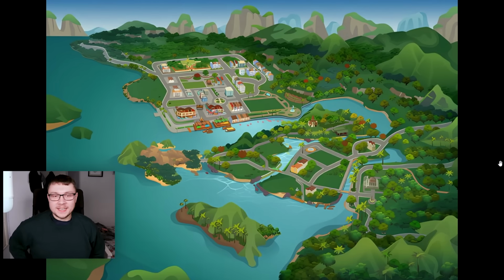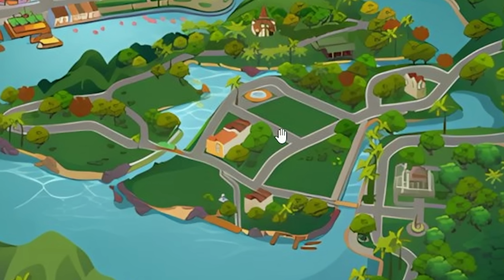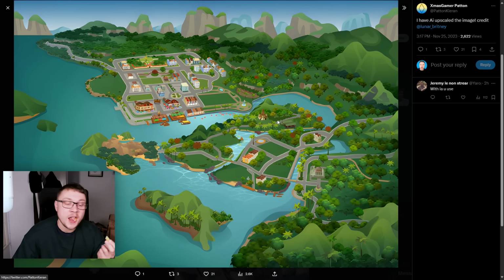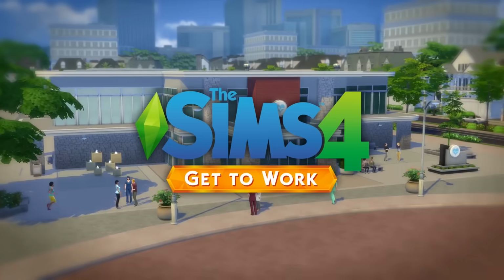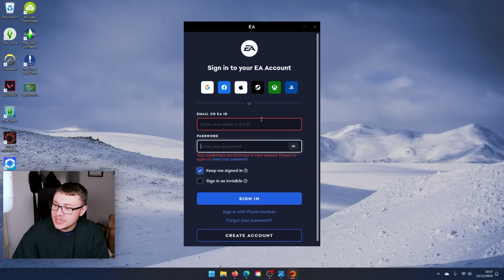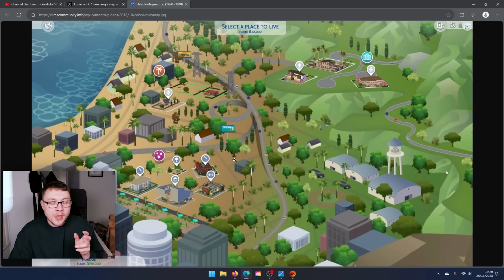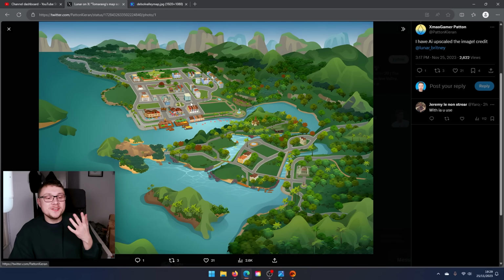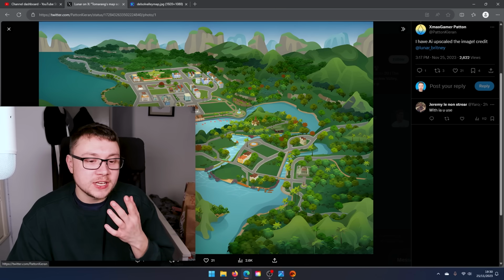Sims 4 For Rent has ANOTHER controversy (new leak info)